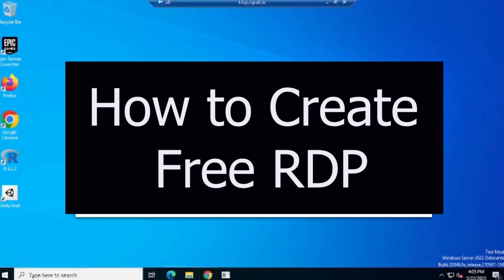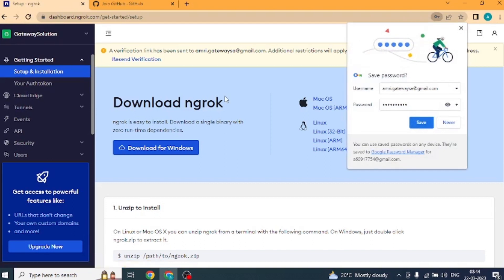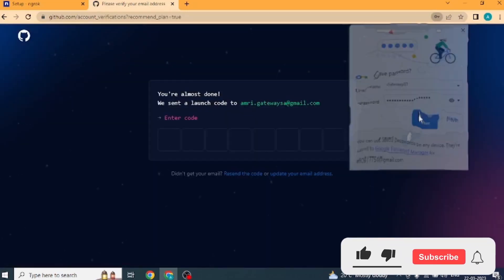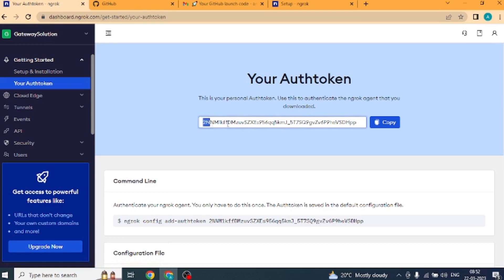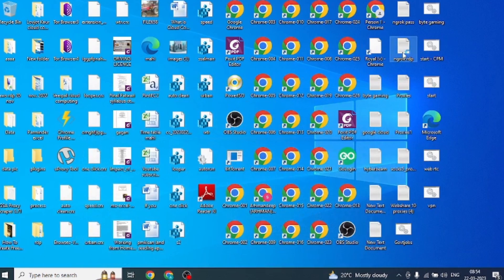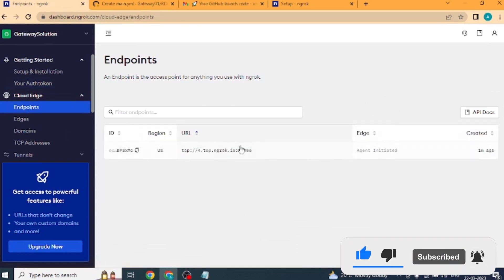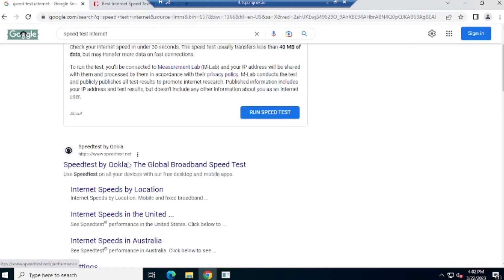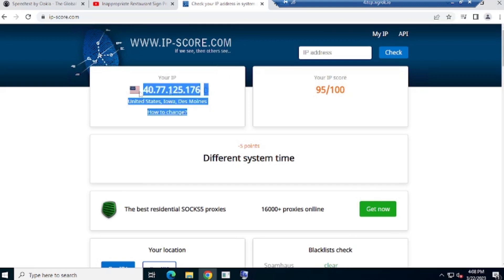HOW TO CREATE FREE RDP USING NGROK AND GITHUB FOR LIFETIME FREE | GATEWAY SOLUTIONS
How to Create AWS Free RDP without Credit Card | Free RDP | 1 Year | Gateway Solutions
My Viewers also watch this channel
1) Tech Champion Support
2) Junnu ki tech
3) Sachin Tech
4) Vk technical bhaiya
5) Abhi Rathore
6) Nitya k Support
7) Mangesh kumar
8) Spreading Gyan
9) Technical bhukhar
10) Manoj dey
11) Technical yogi
12) Creator search 2.0
13) Arvind zone You Can Support Us
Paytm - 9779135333